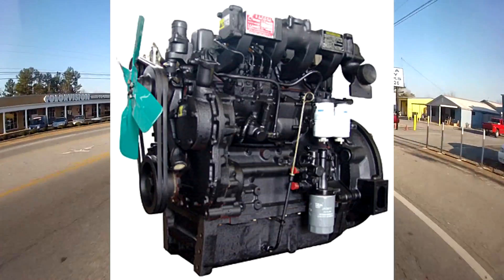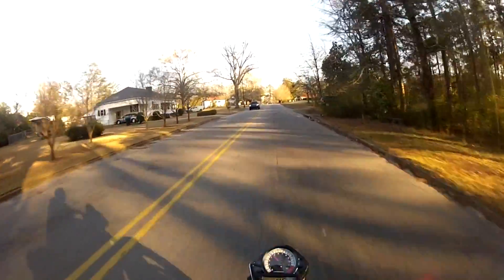Torque & Horsepower Explained... and coffee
I explain the relationship between torque and horsepower.
I gab in a strange tongue about going to an interesting place.
Then I get coffee instead.
Expect a caffeinated explanation of motorcycle lean angle very soon ;)

I may revisit the subject of torque and power as it relates to transmissions and vehicle performance in a future video.
All questions welcome!